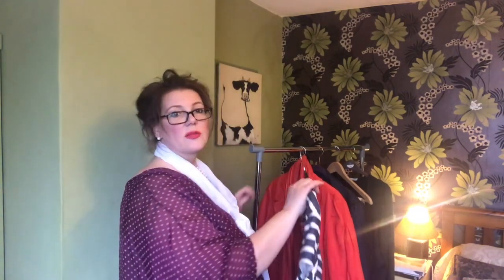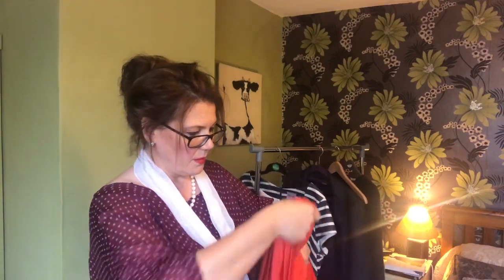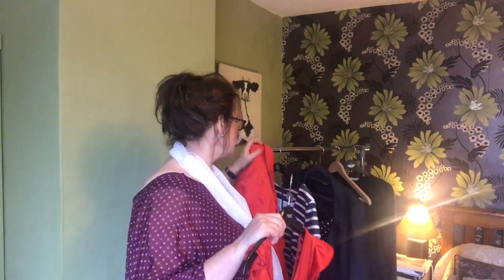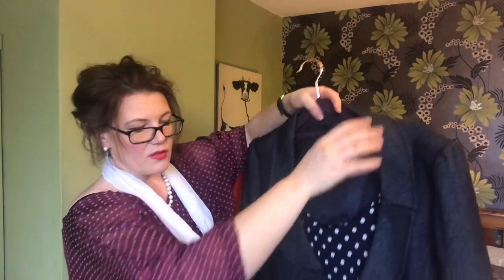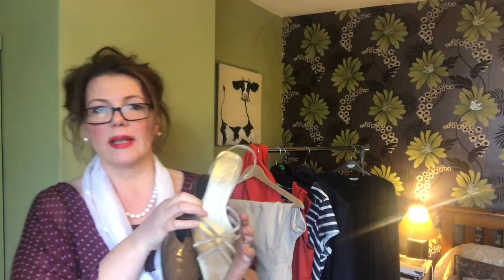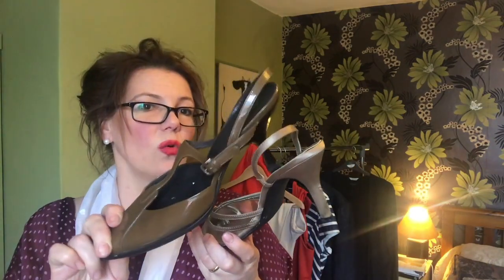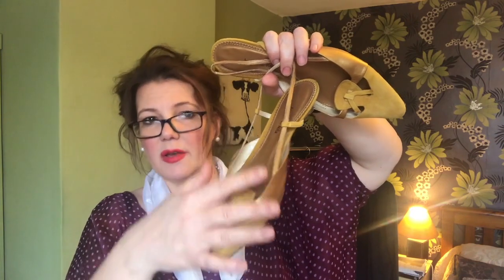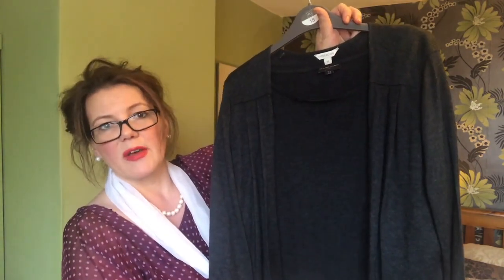How to dress when you are petite or short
Are you short or petite and want to appear longer or wear the latest fashion, we have the best tips for how to dress the petite body shape.

Style does not depend on your body size, shape or being tall or petite. However, being aware of your shape and size will guide which clothes look the best on you. Today, Ruth will give you tips on how to dress when you are petite.

Get more useful style tips on how to dress the petite body frame